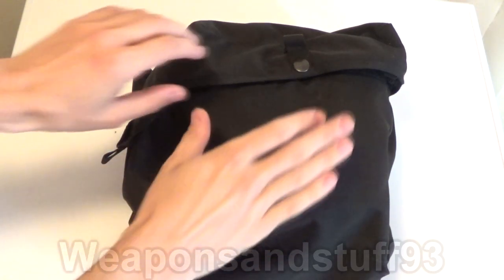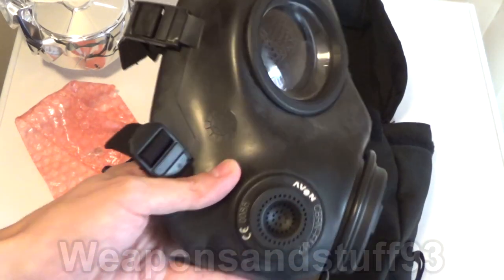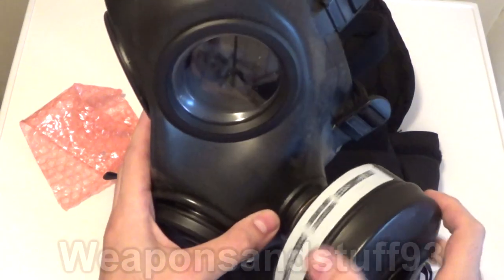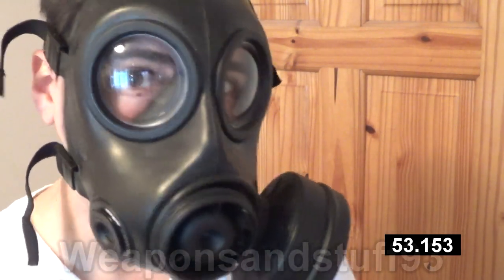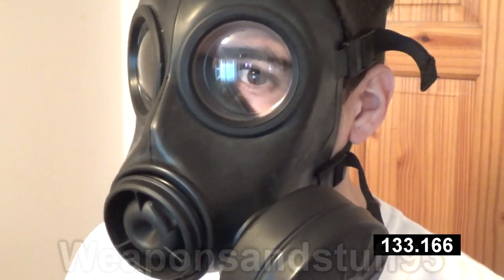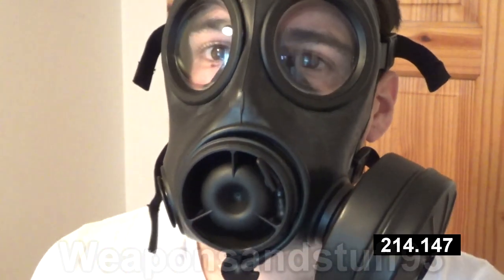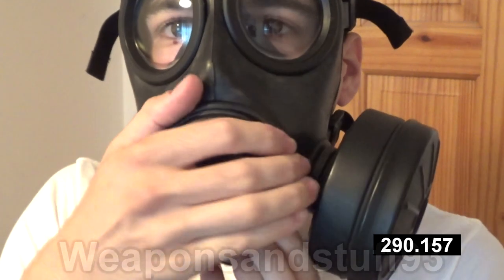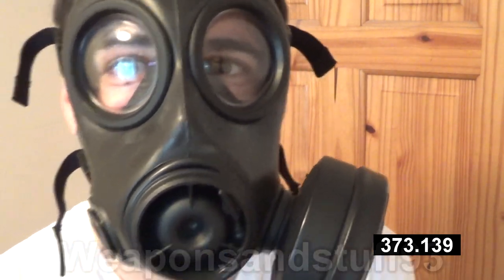Avon FM12 Respirator Review and Test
Review and test of the Avon FM12 CBRN Respirator, made by Avon Rubber, these masks turn up on the surplus market now and again at good prices. The successor to the S10 respirator, the FM12 incorporates a lighter more compact design, with an improved drinking tube system.

I managed to get this FM12, manufactured in 2005, with all the accessories and a sealed filter for £35.